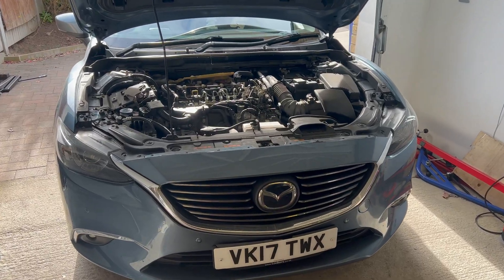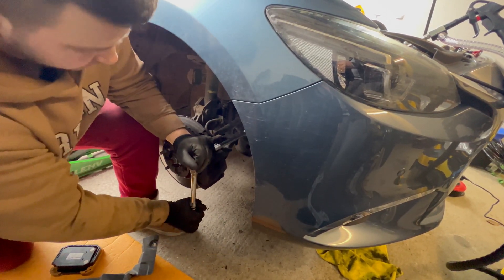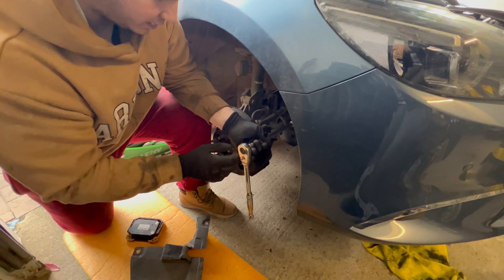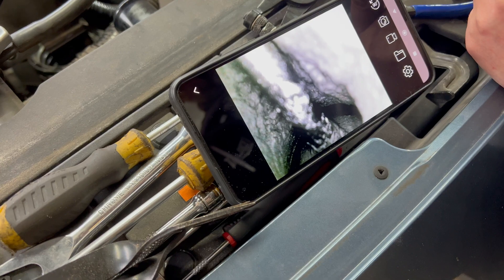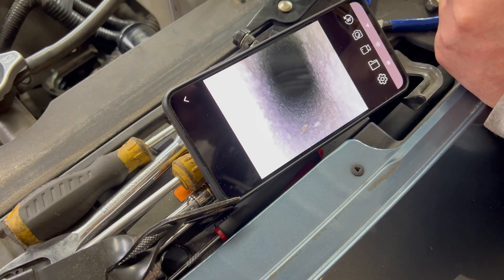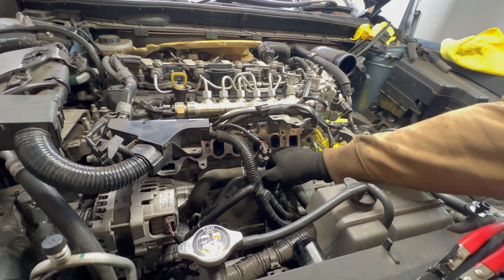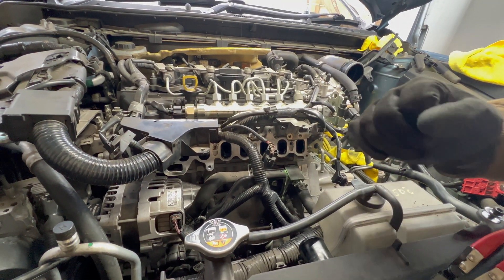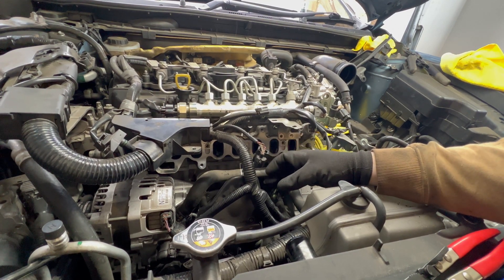How to FIND TDC (Top Dead Center) In Automatic Transmission Car - 4 METHODS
In this video you will see How to FIND TDC (Top Dead Center) In Automatic Transmission Car - 4 METHODS.
Welcome back guys to the channel.
So I removed the wheel, I removed this plastic cover, it's held by 4 tabs or pins, whatever
they are called, remove them and then you see the crankshaft bolt, that's a 21mm hex
bolt, so basically you just put a socket over it, just like that and then you can start
turning the crankshaft in clockwise direction and what you gonna do is you gonna move the
valves up and down and whilst someone is monitoring the valves with a camera, he is checking whether
they are closed or open, so I'm gonna show you that as well.
If it would be a manual car, you could just lift one side, basically the right side and
put the car into the 4th gear and then turn the wheel clockwise and that way you would
turn the engine as well, but this is an automatic car, so you need to turn the crankshaft bolt
in order to close or open the valves.
So I'm going to put the camera down the rabbit hole and then you're going to monitor the
valves, so here you can see what the valves look like.
So here you have it and as you can see this one is open and we are going to close it as
we are going to do this one first, here this is open as you can see, there is the gap and
keep that in mind that one cylinder has two intake ports, so you can, when you are closing
the valves it will close two ports, so you can do those two at the same time.
I'm going to show you what happens when I turn the crank bolt.
So as you can see, now both of the valves are closed in a closed position, so that means
that cylinder is at the top dead center, so you can start to do the job, start to do
the walnut blasting.
I'm going to set up the walnut blaster and then I will show you how to do it, I'm going
to only show two ports, but we'll record the rest as well.
You can remove the glow plugs and then put a long screwdriver in and turn the engine
over, and when the screwdriver is in the highest position, then you know that this cylinder
is at the top dead center, so then you can do it, but we choose to do it with a camera,
so we put a camera and we monitor the valves when they are closed or open, whilst turning
the engine over, so that way we can make sure that it is closed and nothing goes into the
cylinder itself.
So now the walnut blaster is set up.